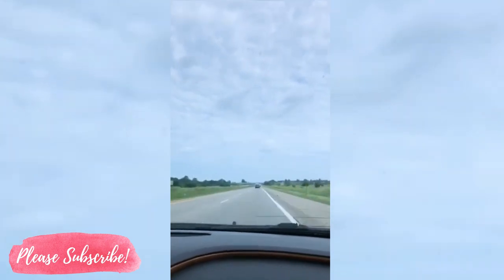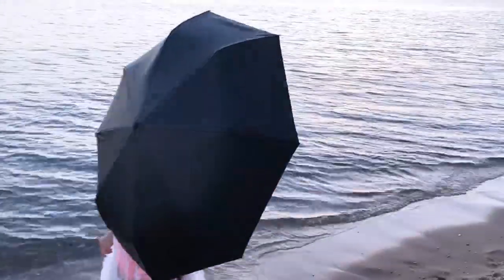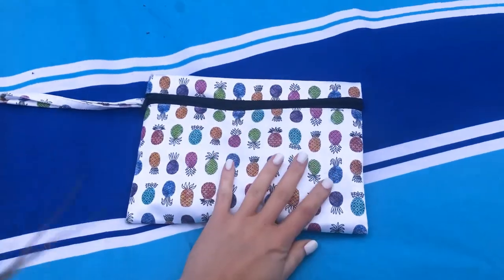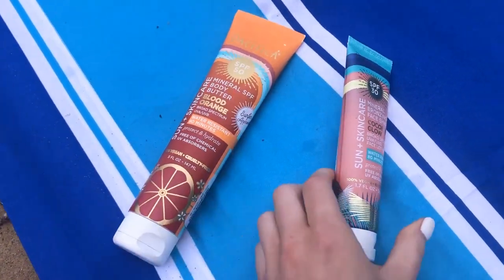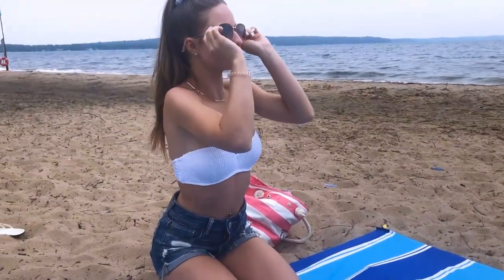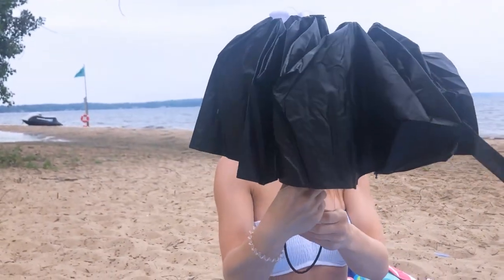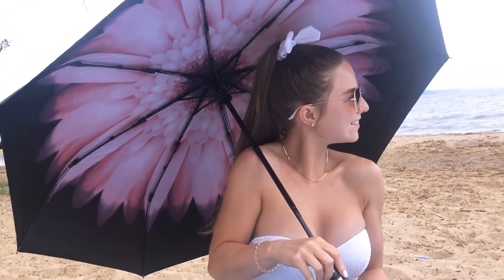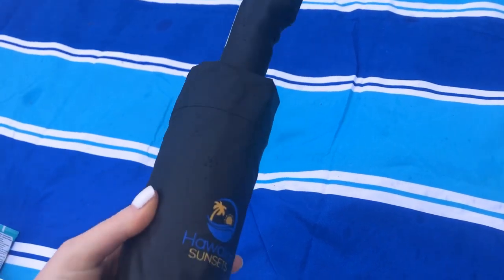SUMMER MUST HAVES! + OUR COUPLES BEACH VACAY💏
❤Hawaiian Sunset Umbrella
❤Bikini (mines old from Victori's Secret but here's a similar one)
❤Sand-free beach blanket -
❤Waterproof zip-up bag -
❤Pacifica SPF Coconut Glow for Face
❤Pacifica SPF Blood Orange Body Nutter

❤My The Path planner

20%off w/ code "BRIA"